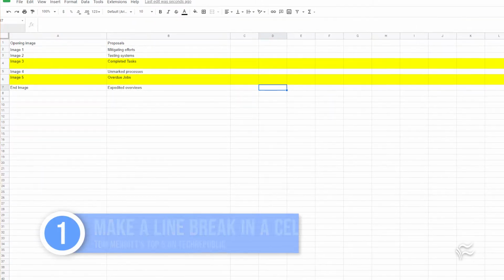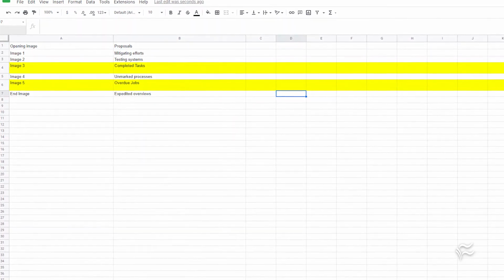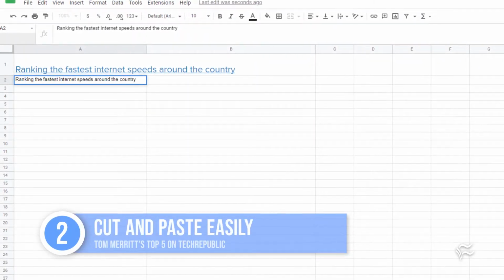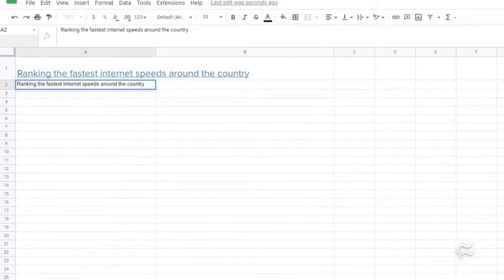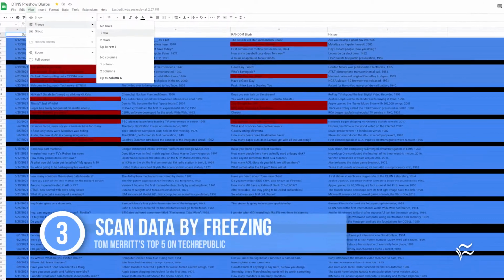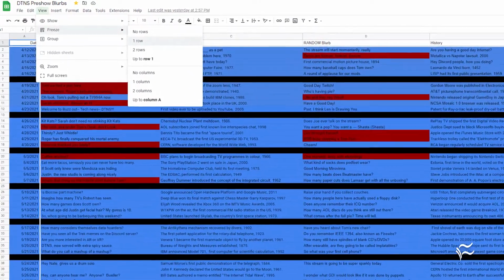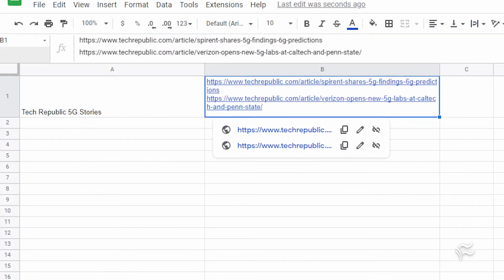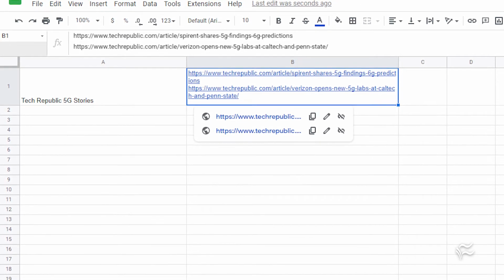Top 5 Google Sheets shortcuts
Your work in Google Sheets will go faster if you have a few go-to tricks up your sleeve — especially when you’re working with text instead of numbers.